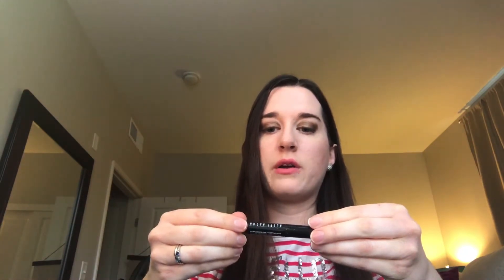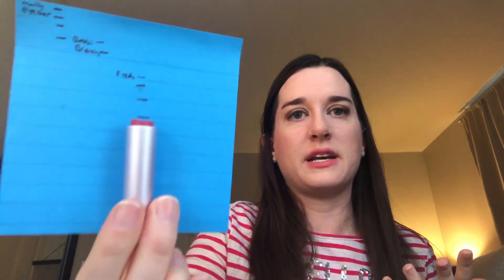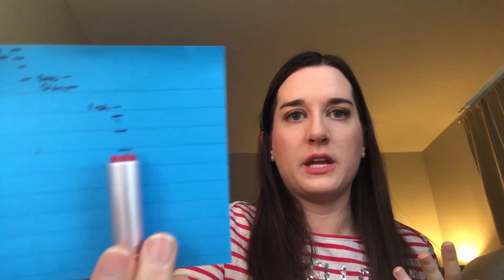Project 10 Pan Update # 3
This is the third update for my Project 10 Pan.

Finished Products:
Make Up For Ever HD Foundation
Too Faced Absolutely Invisible Translucent Pressed Powder
Bobbi Brown Long-Wear Cream Shadow Stick in Golden Pink
Buxom Full-On Lip Polish in Sophia

Remaining Products:
Smashbox Photo Finish Foundation Primer Light
Make Up For Ever Full Cover Extreme Camouflage Cream
L'Oreal Paris Infallible Makeup Extender Setting Spray
Mally Everclear Starlight Waterproof Liner in Milk Chocolate
NARS Audacious Mascara
Fresh Sugar Lip Treatment in Rose

All products were purchased by me or were gifts from friends or family. All opinions are my own.